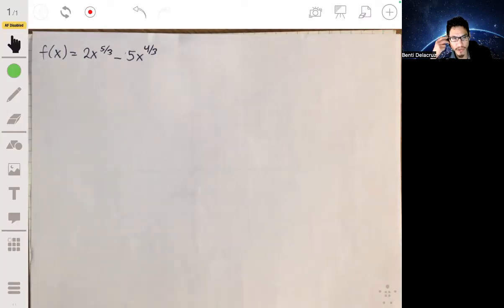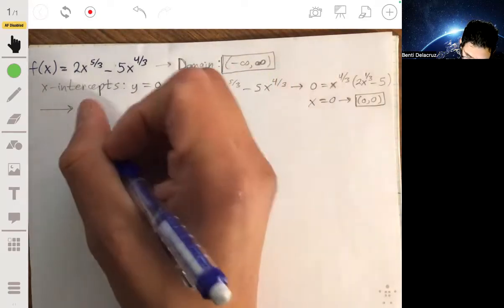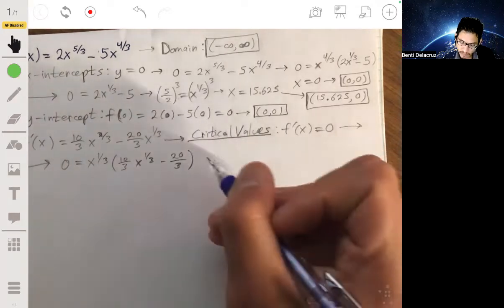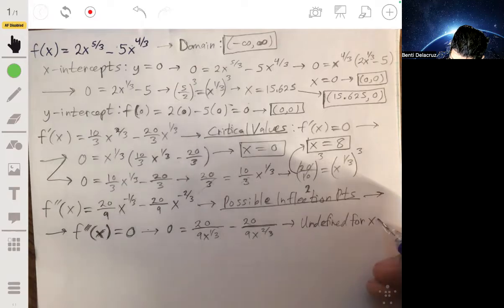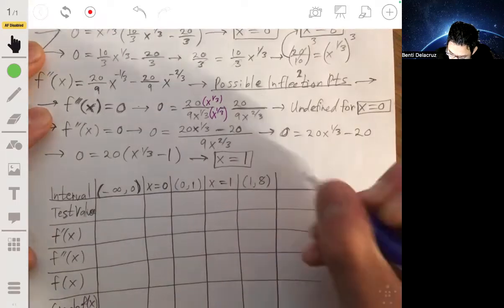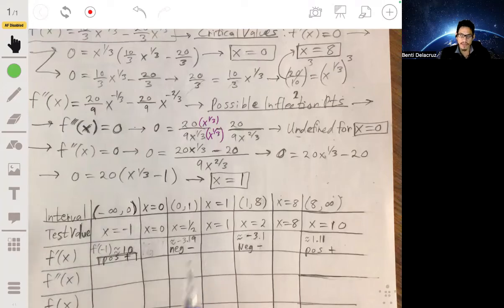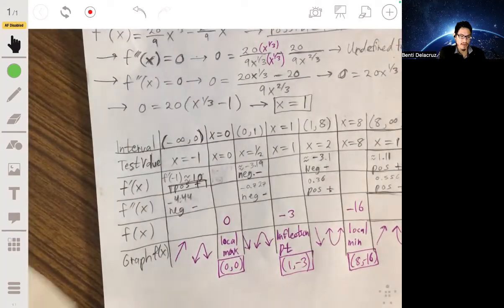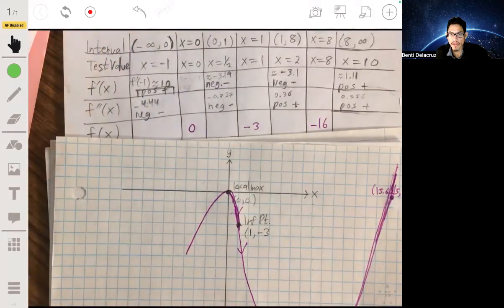Curve Sketching a Function: Example 3c | AP Calculus AB/BC Lesson 3.6.4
AP Calculus AB: Lesson 3.6: Curve Sketching Problems